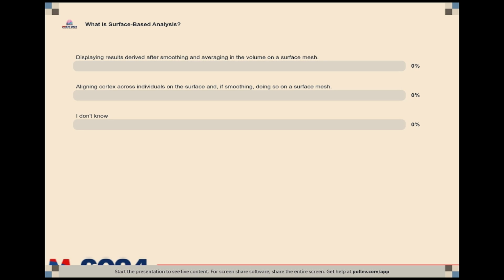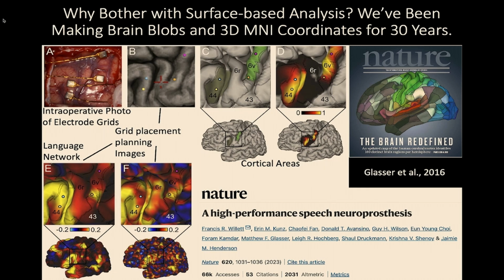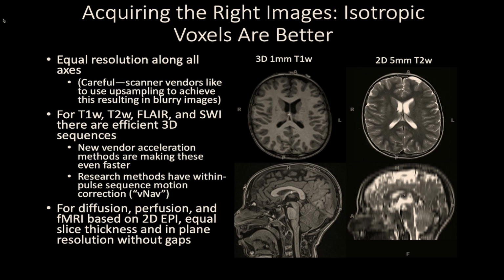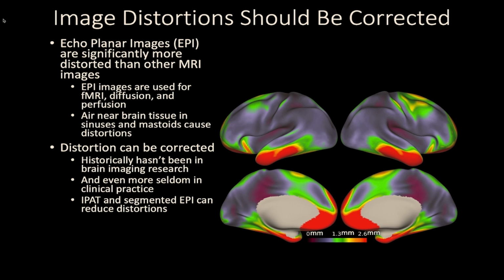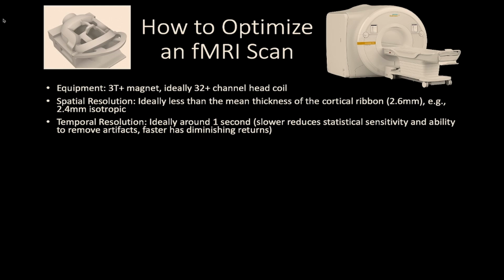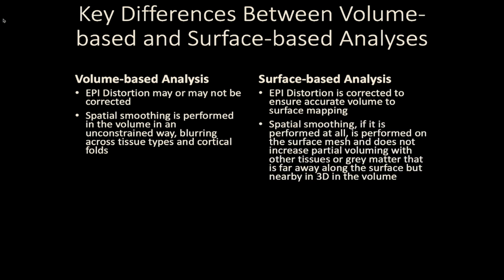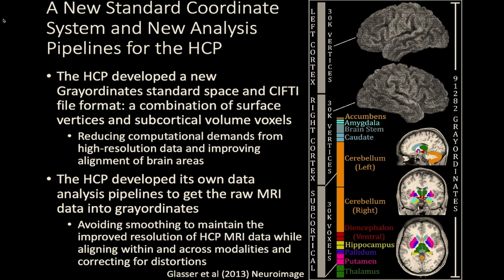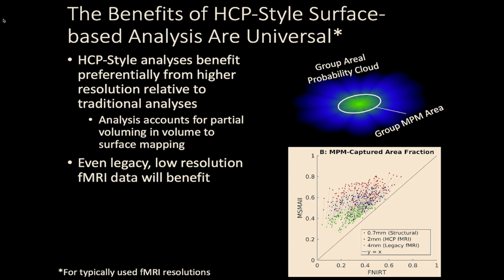OHBM 2024 | Educational Course | Precision surface imaging of the cerebral cortex | Part 1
Session: Precision surface imaging of the cerebral cortex: from acquisition to application
Part 1
Title:  MR acquisition and pre-processing to optimise surface analyses.
Speaker: Matthew Glasser
Abstract: This lecture will cover the following:  - Introduction to how to acquire and preprocess MRI data for a surface-based study - Illustrate the effect these choices have on surface-based modelling of structure and function Problem with this video? Is the speaker or talk title incorrect or unmatched with the video?